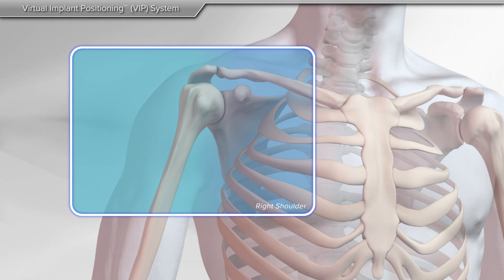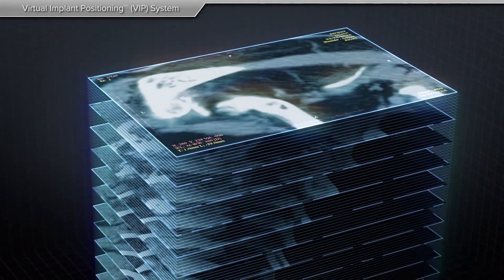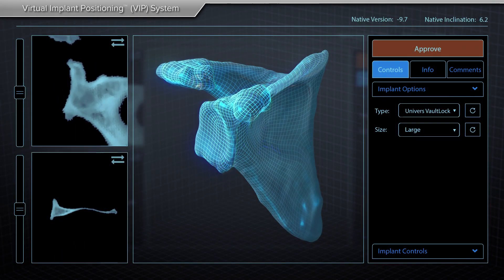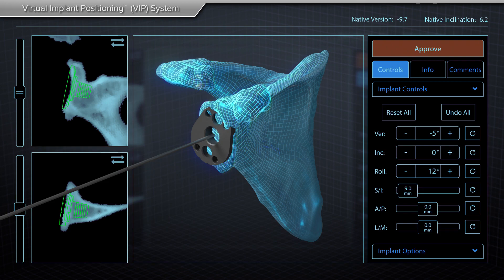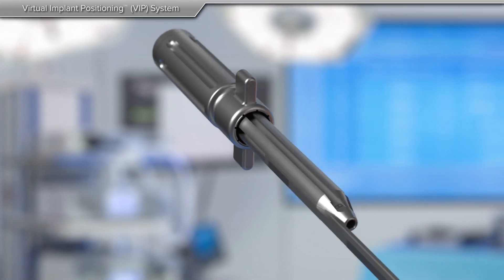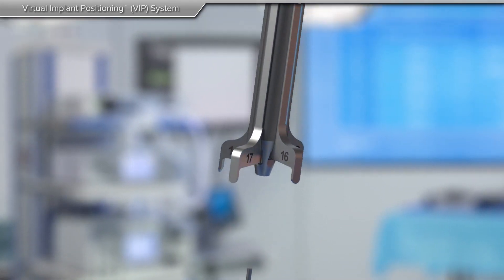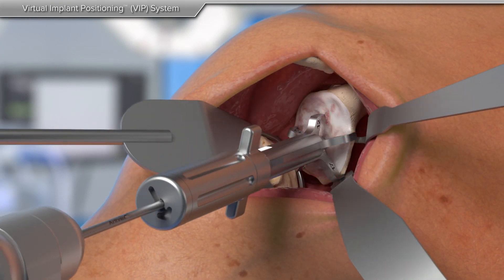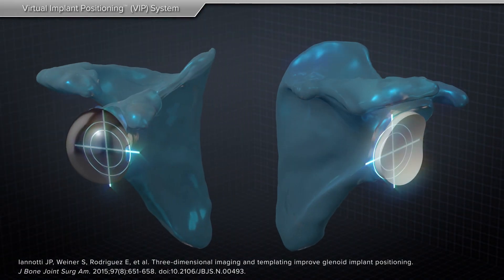Virtual Implant Positioning™ (VIP) System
The OrthoIllustrated® animation for the shoulder replacement system is an educational tool to help patients better understand this technology.